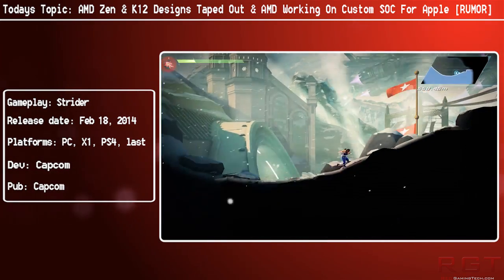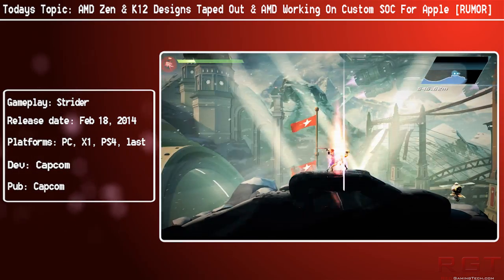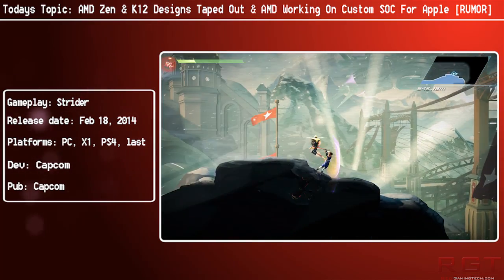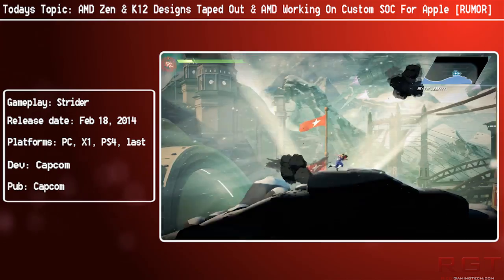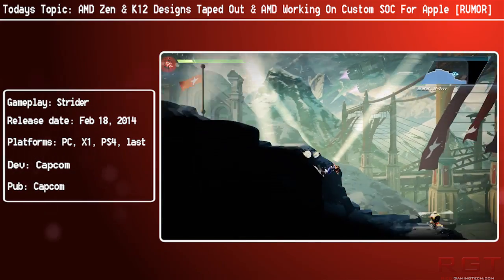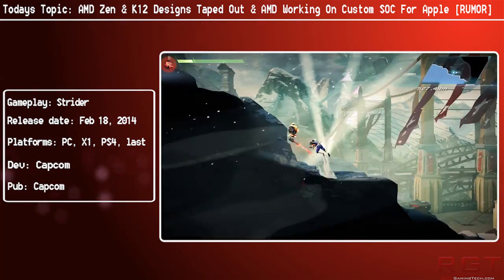AMD Zen & K12 Designs Taped Out & AMD Working On Custom SOC For Apple [RUMOR]